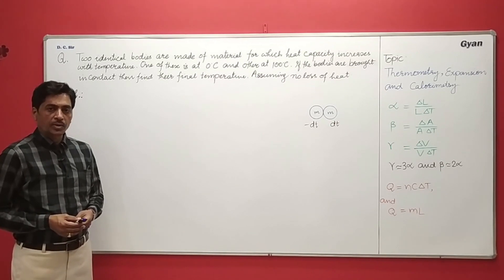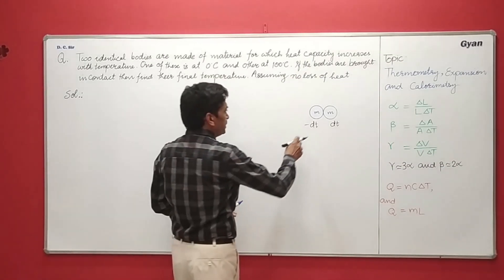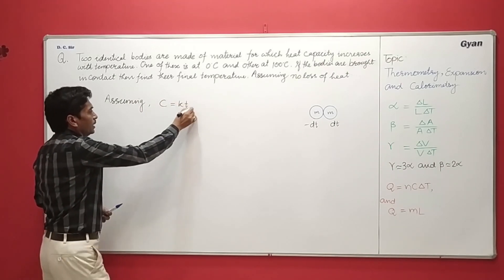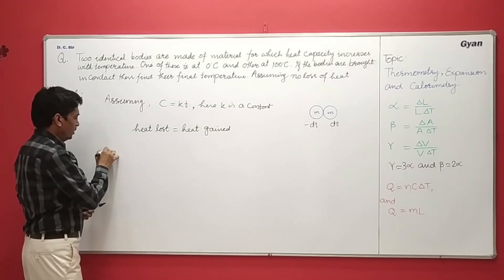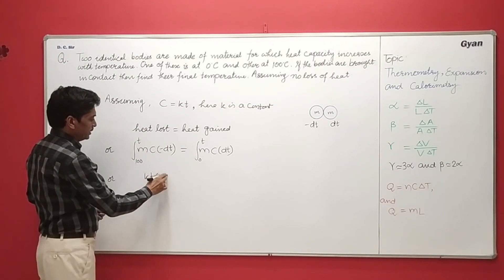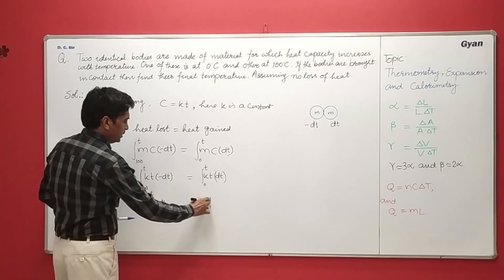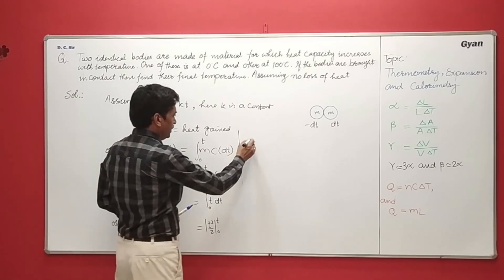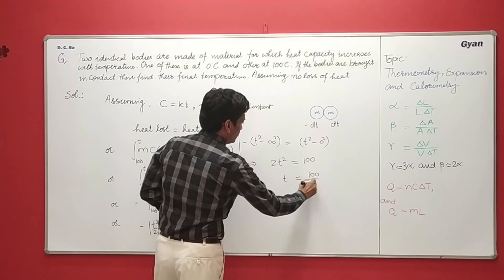3.3 Physics Heat Thermodynamics & Waves CH Thermometry Expansion & Calorimetry P34/L2/Q41 DC Gupta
In this video, Er. D.C. Gupta clearly explains with solution an important question taken from the topic “Thermometry, Expansion and Calorimetry”, namely:
[Question] “Two identical bodies are made of material for which heat capacity increases with temperature. One of these is at 0  DEGREE C and other at 100 DEGREE C. If the bodies are brought in contact, then find their final temperature, assuming no loss of Heat.”

With skill and great understanding, he unfolds the solutions on this question and teaches the students for JEE Advanced on how to do it. This is a must-watch video to learn the application of formulas for problem-solving in Physics.

Watch out and learn to solve twice-faster than you normally do now.